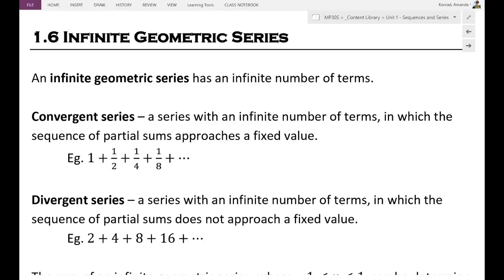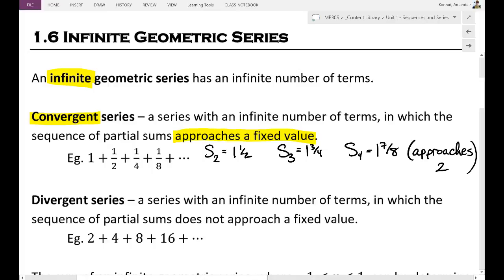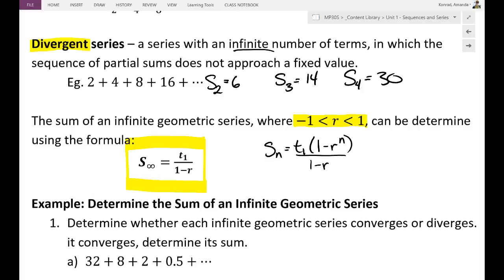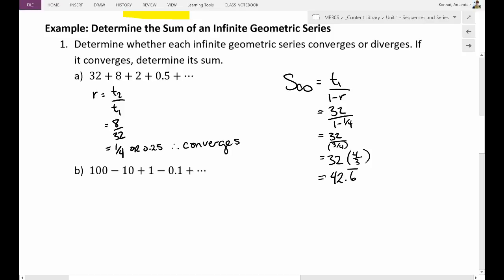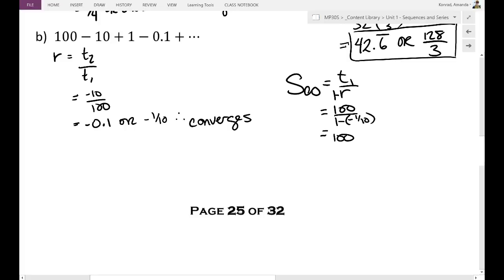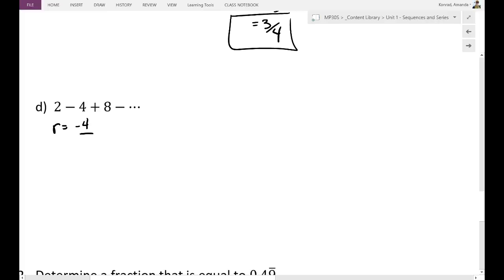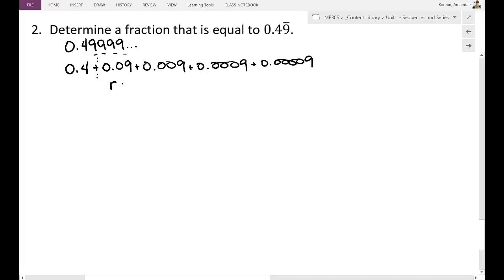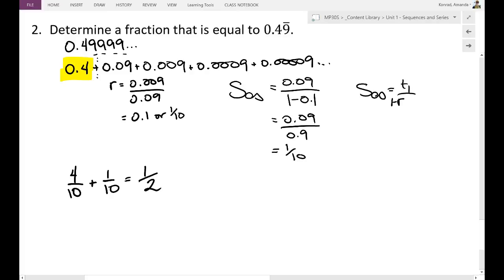1.6 Infinite Geometric Series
LAST VIDEO PERTAINING TO OUTCOME R10.  This means that once you have completed the homework that goes with this lesson, you can write your outcome assessment for R10.